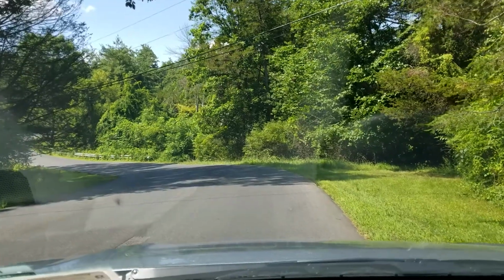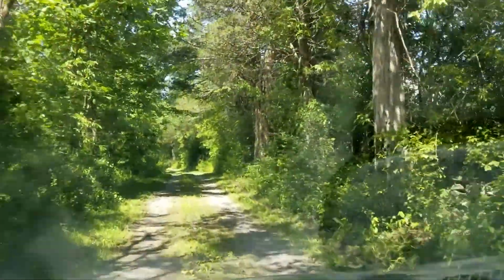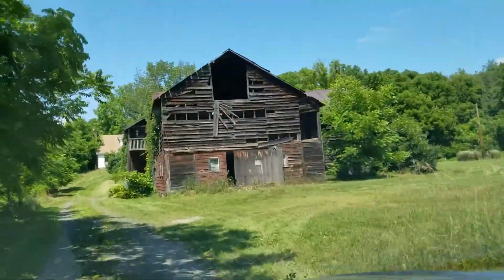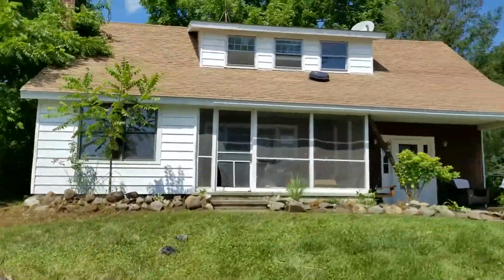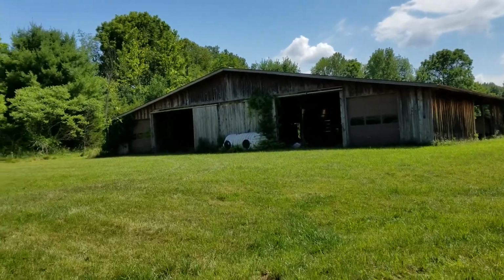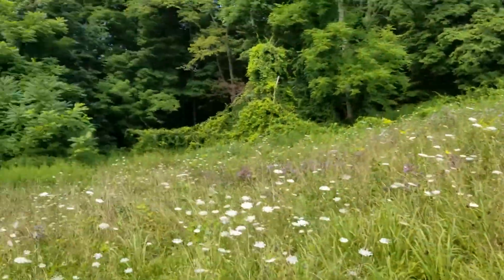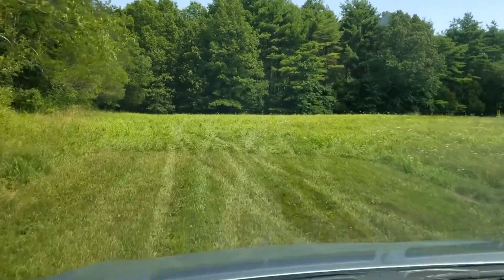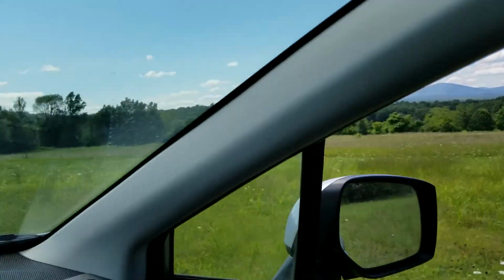Tour of 144 private acres with fields, woods, house and outbuildings in Marbletown, NY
FOR SALE: Privacy and natural beauty. less than 90 miles from NYC.